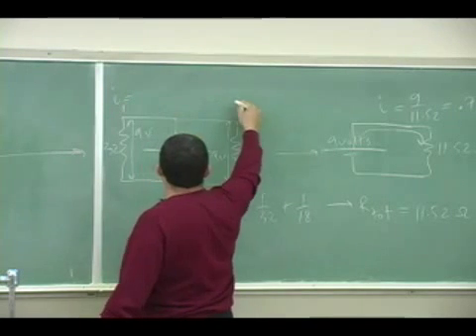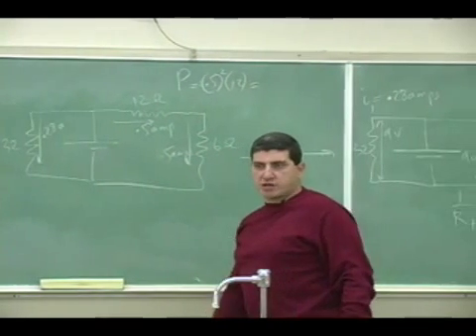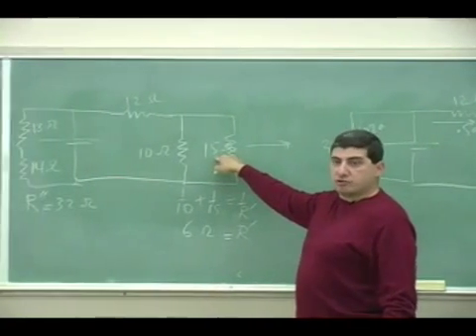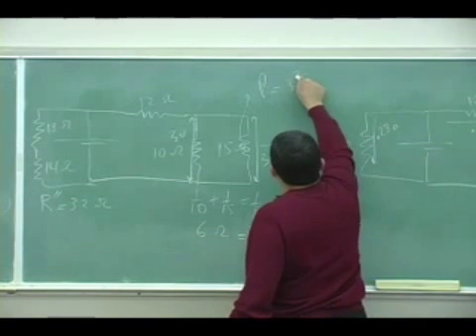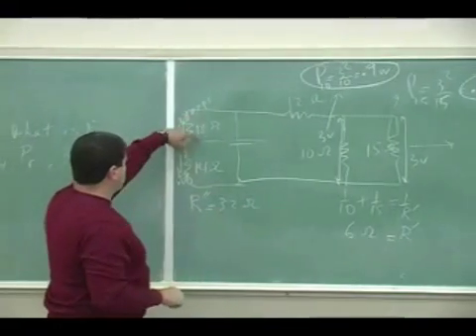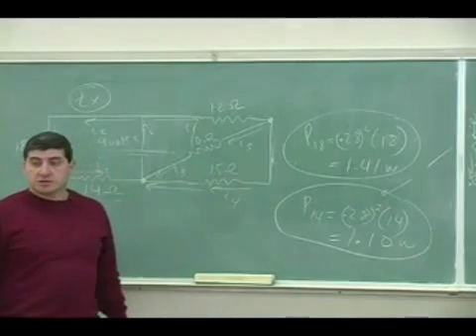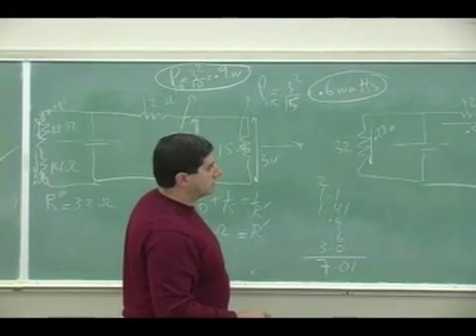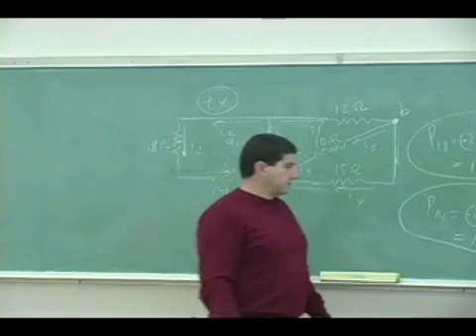Resistors and Circuits Example 1 Part 2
This clip applies the method of resistor addition to a circuit involving multiple resistors and shows how to solve for the total resistance, the current, the voltage, and the power dissipated in each resistor. (Part 2)